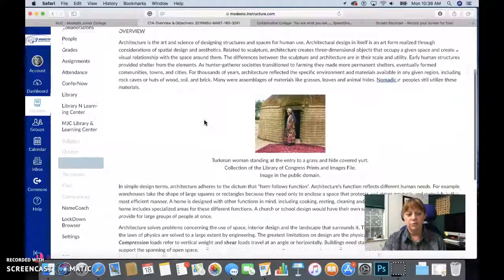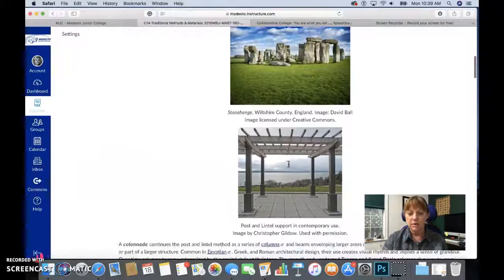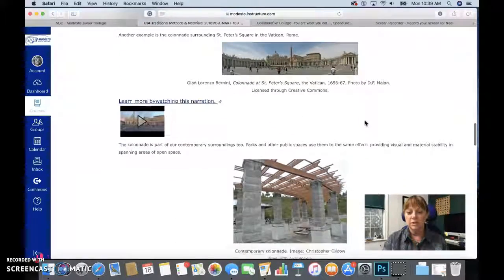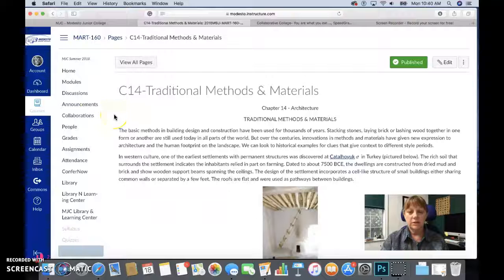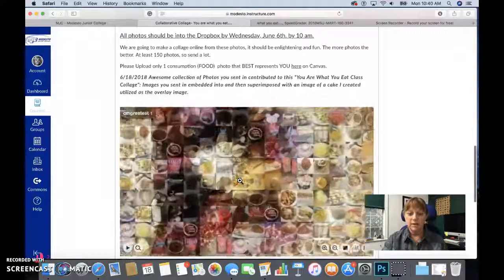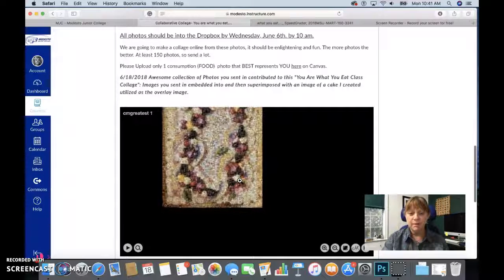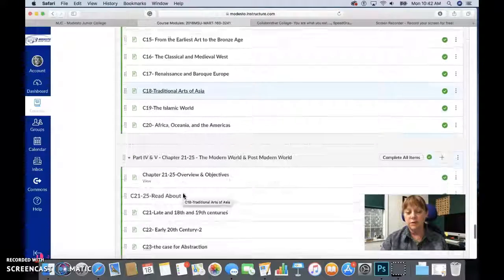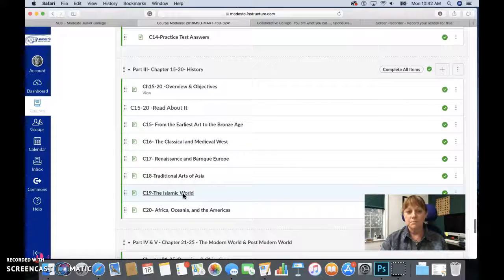Art 160-3241 Intro to Chapter 14